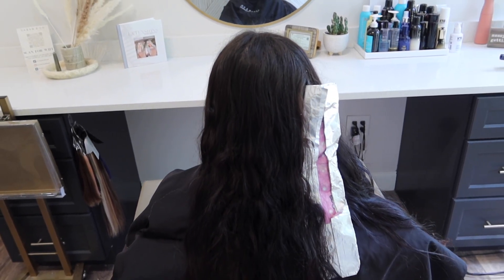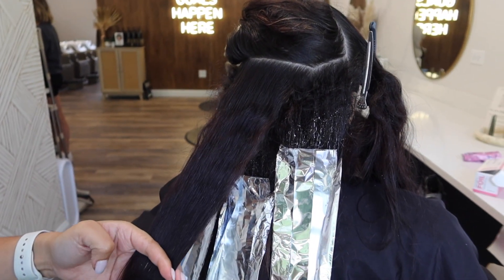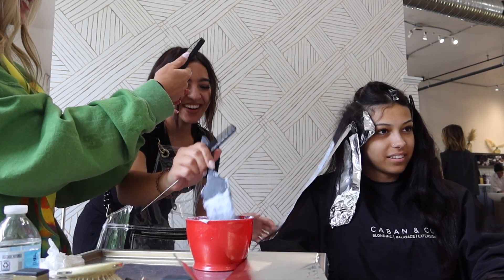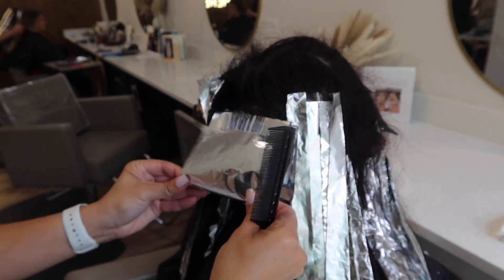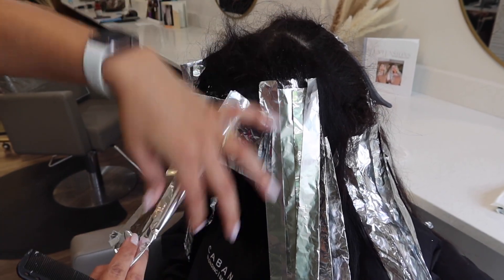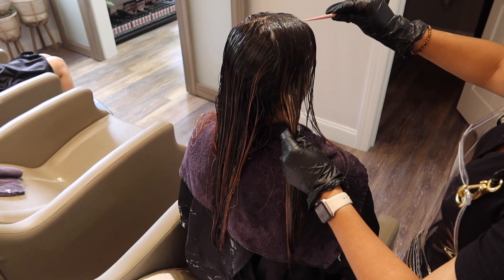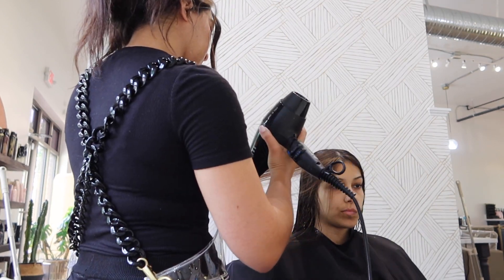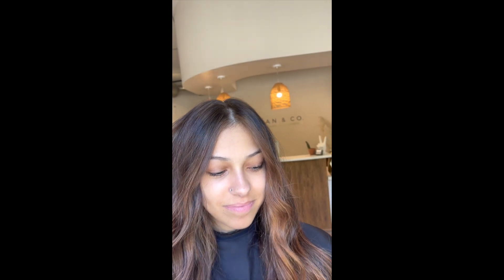MY SISTER BOX DYES HER HAIR BLACK AND RED (COLOR CORRECTION)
Follow me along this BLACK AND RED BOX COLOR CORRECTION